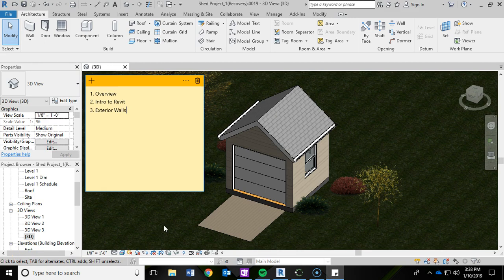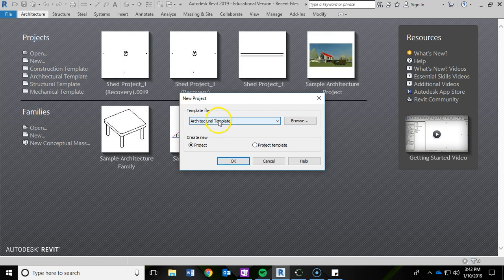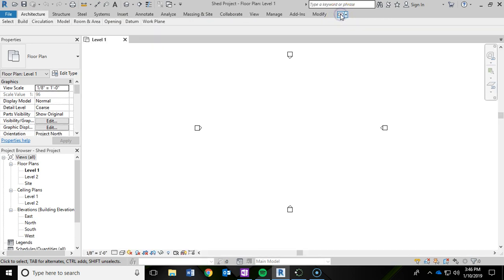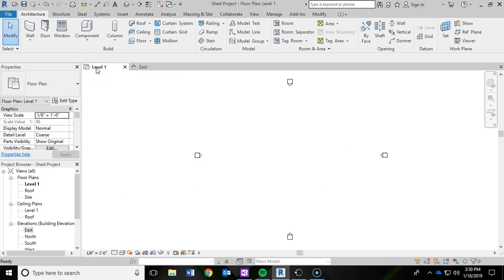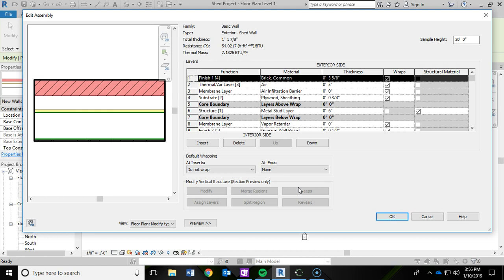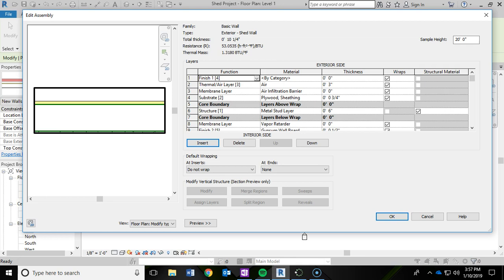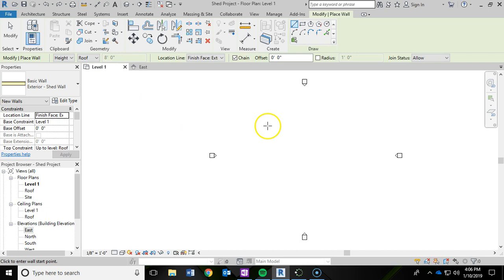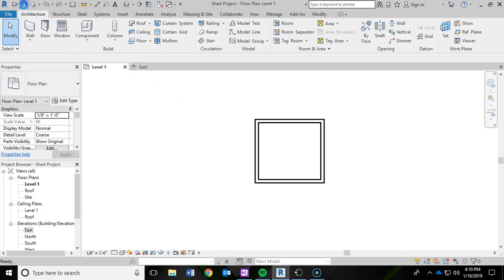1-Intro to Revit-Shed Project-Exterior Walls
In this first video of this intro to Revit series we will focus on the exterior walls.